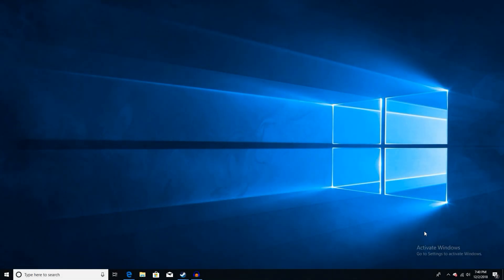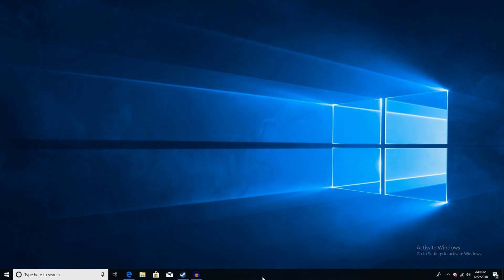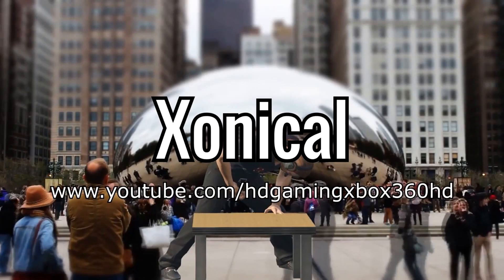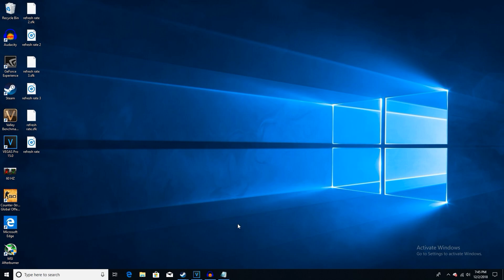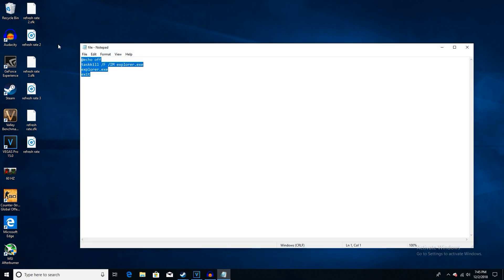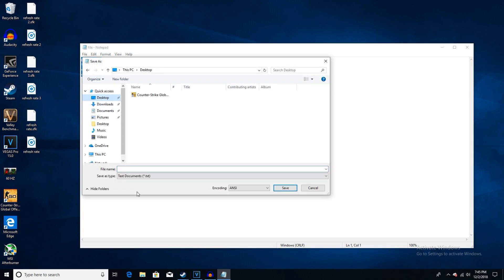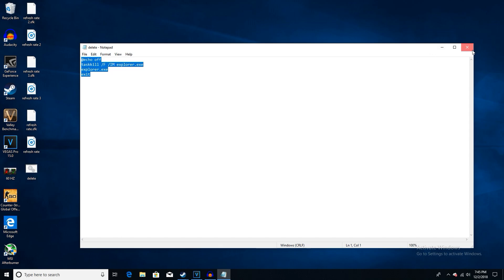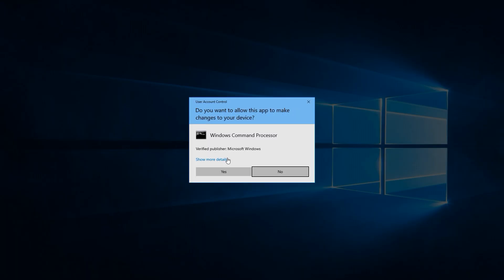How to Remove Activate Windows Watermark in 2018! (FREE)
In this video I will be showing you guys on how to remove the Windows watermark

@echo off
taskkill /F /IM explorer.exe
explorer.exe
exit

My PC
Intel i7 4790K 4.7 GHz
32GB DDR3 RAM 1866 MHz
GTX 1070 Founders Edition 2100 MHz